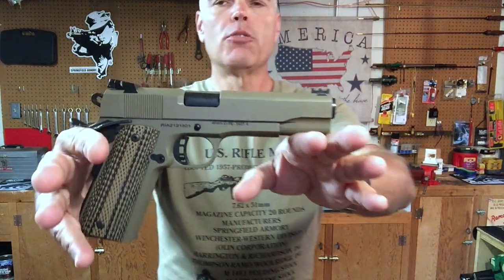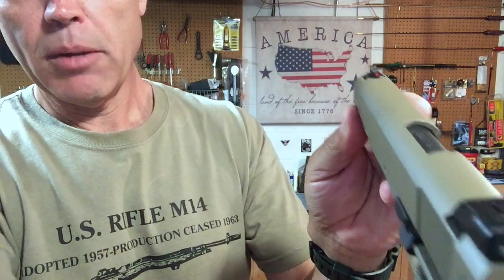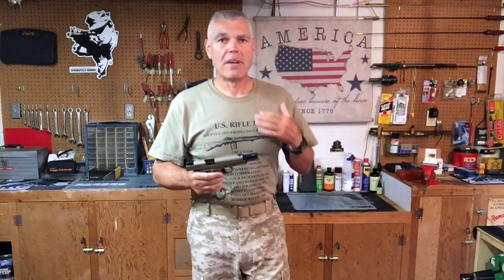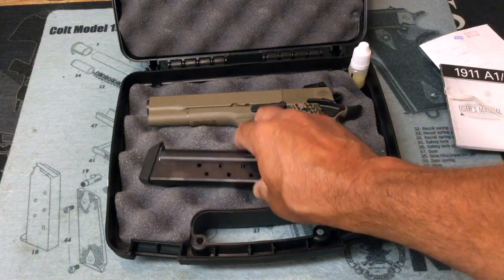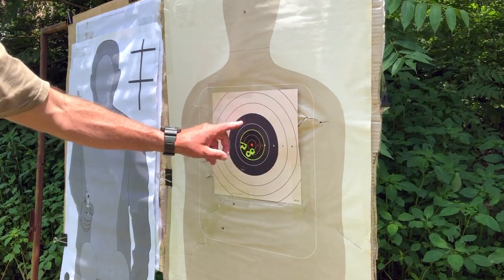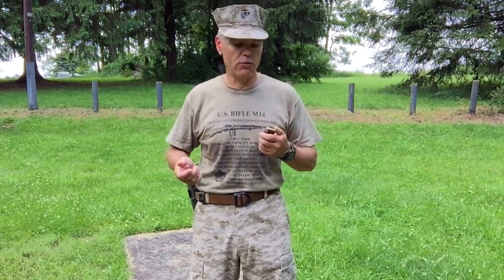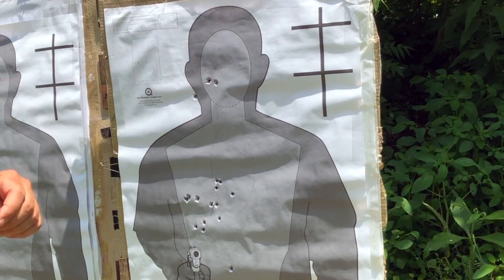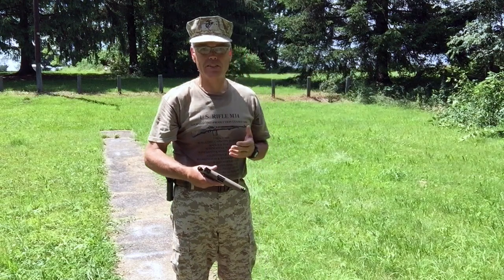Lipsey's Exclusive RIA 10mm Ultra FS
Here is the newest addition to my 1911 line-up. This is my Lipsey's Exclusive Rock Island Armory 10mm 1911. In this video, I'll review the new pistols and then take it to the range for a workout!